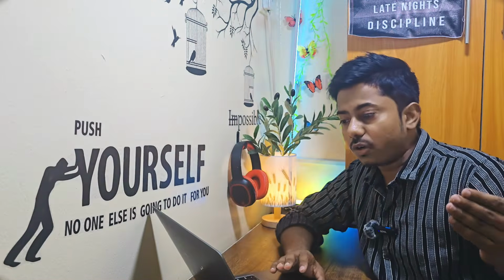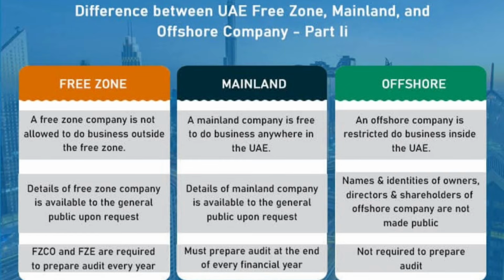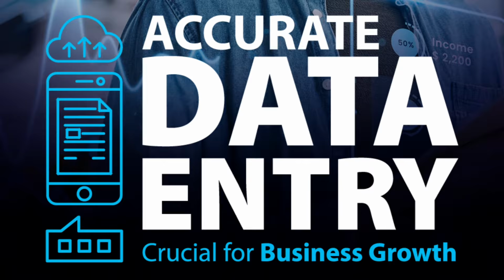ACCOUNTANT INTERVIEW PROCESS AND INTERVIEW QUESTIONS IN DUBAI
🔥 Is video ke main points:
• Dubai aur Gulf mein freshers aur experienced accountants ko kitni real salary milti hai?
• Dubai ki monthly cost of living aur bachat ka poora hisab 📊
• Job search karne ka sabse asan aur sahi tarika (Visa & Degree Attestation tips)
• Dubai ke corporate offices mein interview clear karne ke secret tips 💡

Kamran info